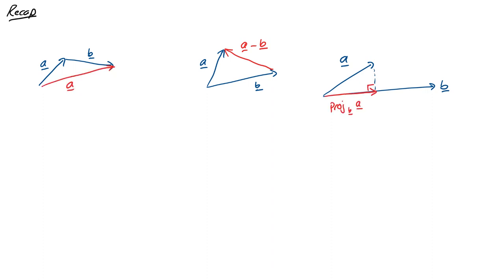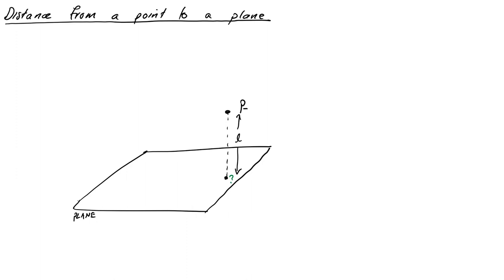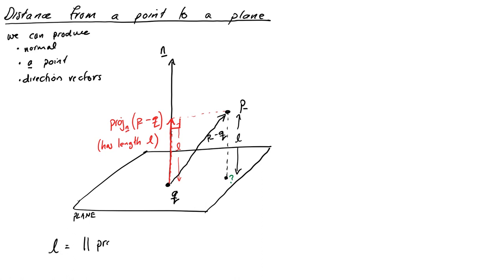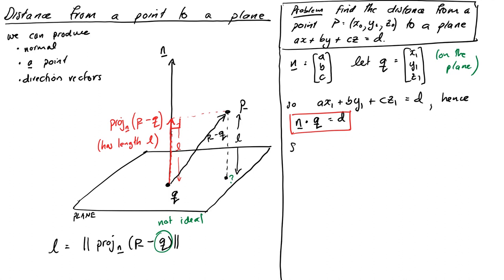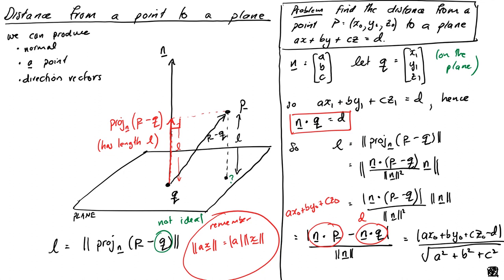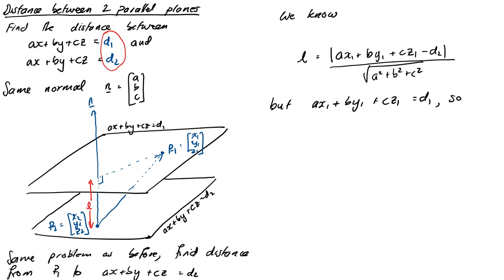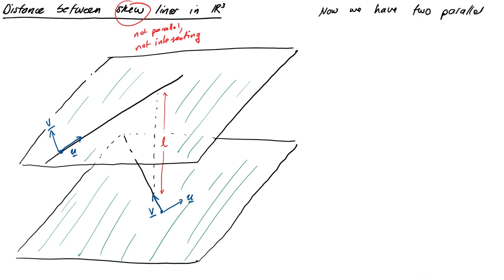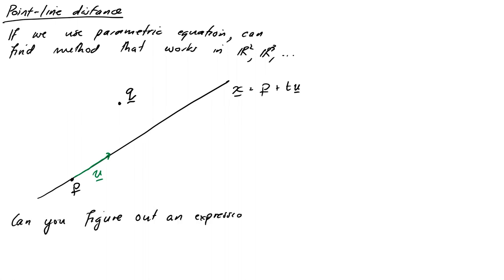Vector geometry: distance problems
We look at using vector geometry to solve some common geometrical distance problems, such as distance from points to planes and lines.